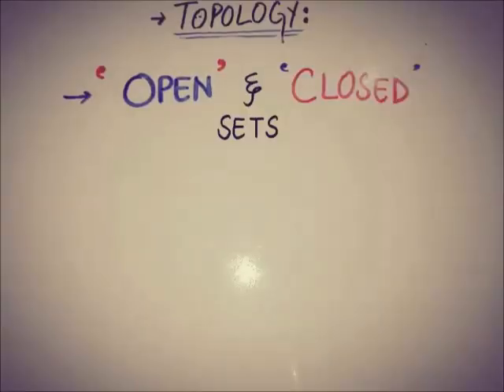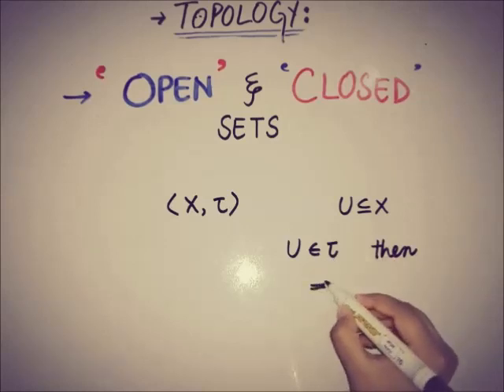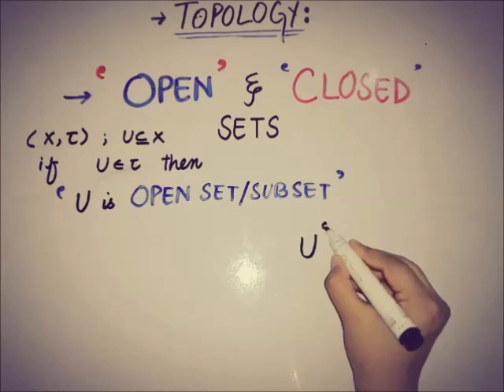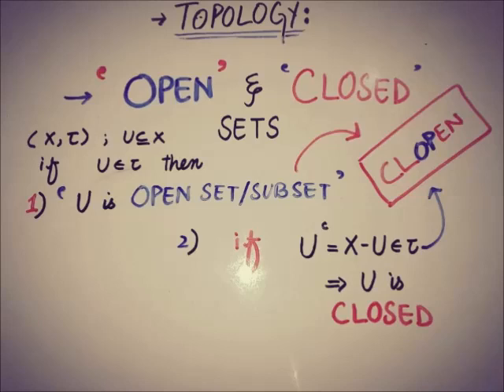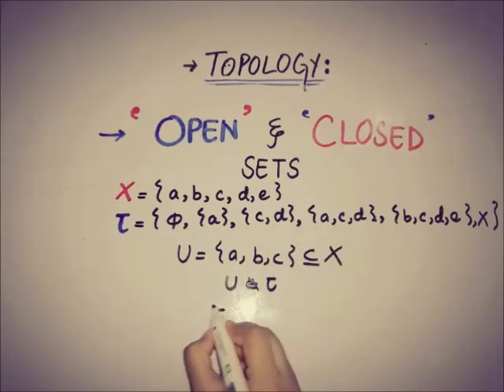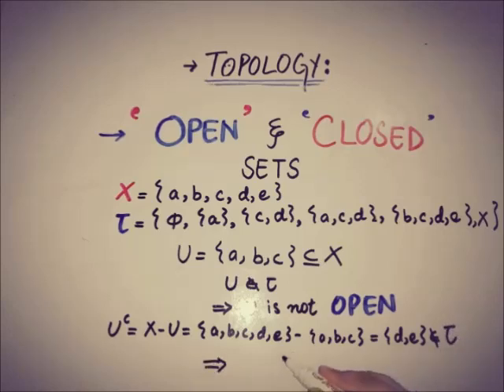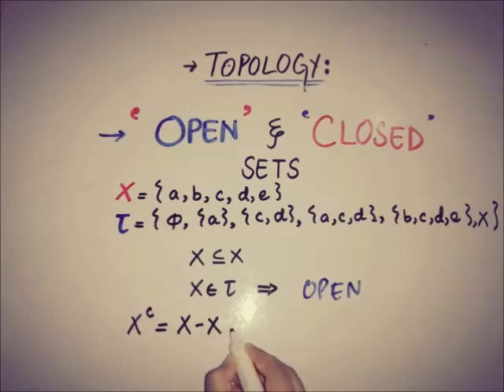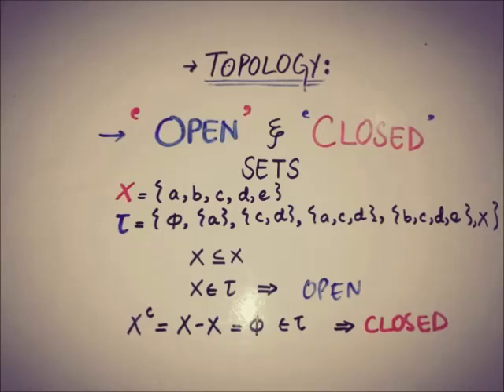open and closed set in topology